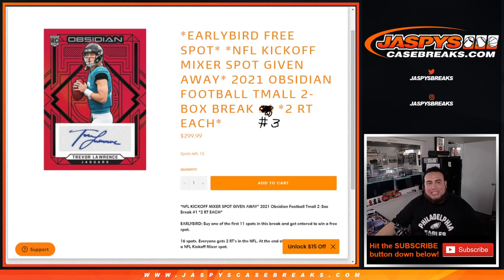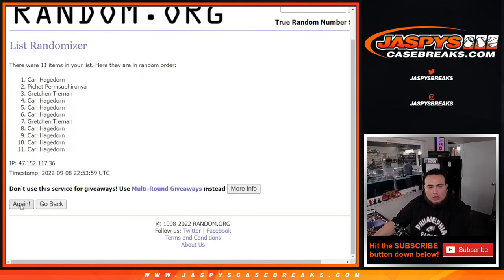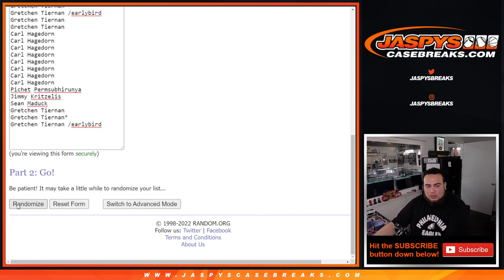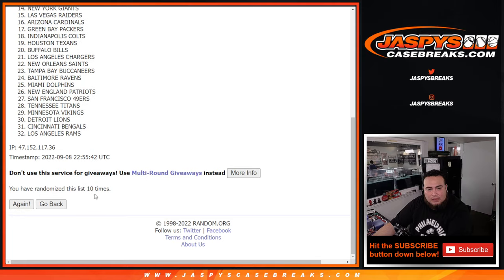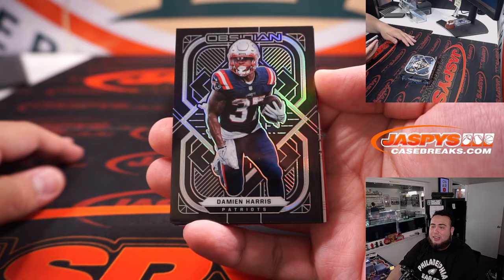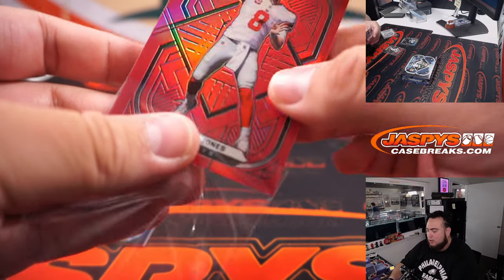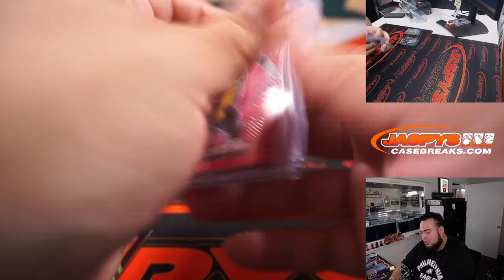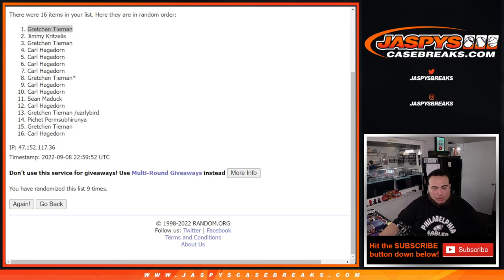Thu. 9/8/22 - *NFL KICKOFF MIXER SPOT GIVEN AWAY* 2021 Obsidian Football Tmall 2-Box Break #3 *2RT*